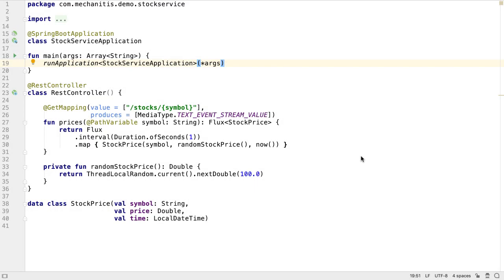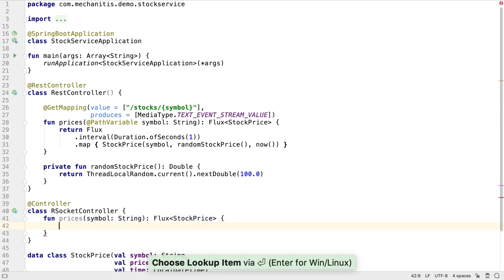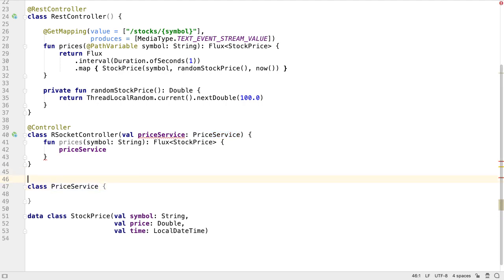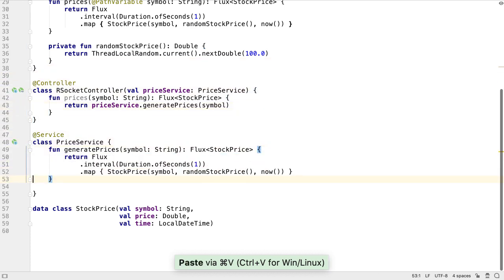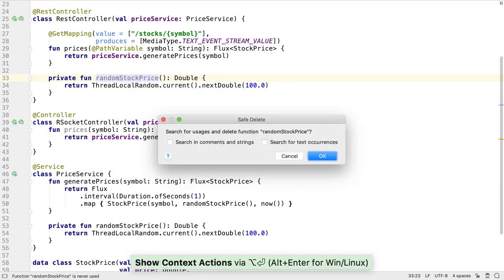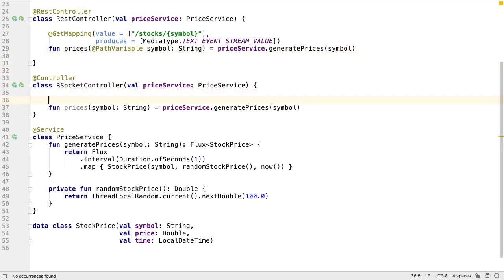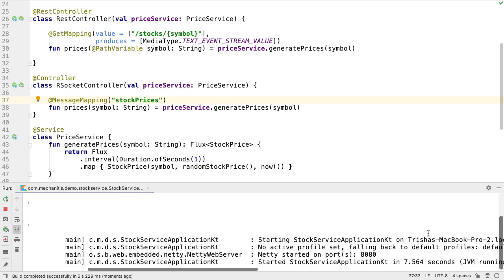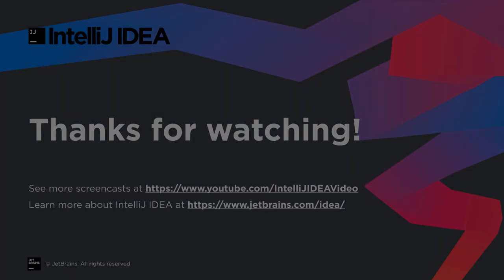Reactive Spring Boot: Part 8: Kotlin RSocket Server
In this video we're going to create a service that produces price data via the RSocket protocol. This will work side by side with the existing service that uses Server Sent Events (SSE) over HTTP.

This tutorial is a series of videos outlining a number of steps to build a full SpringBoot application featuring a Kotlin service back end, a Java client and a JavaFX user interface.